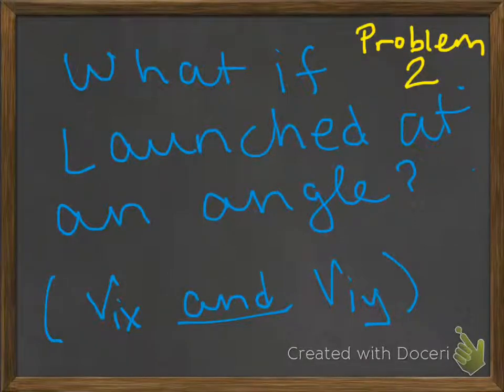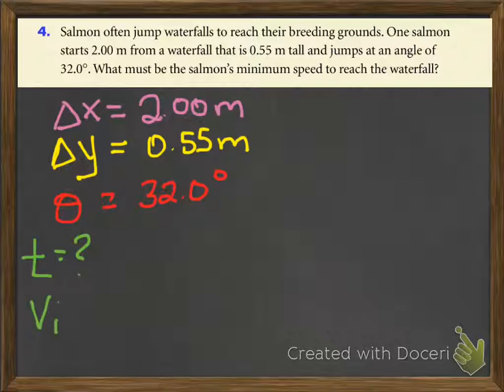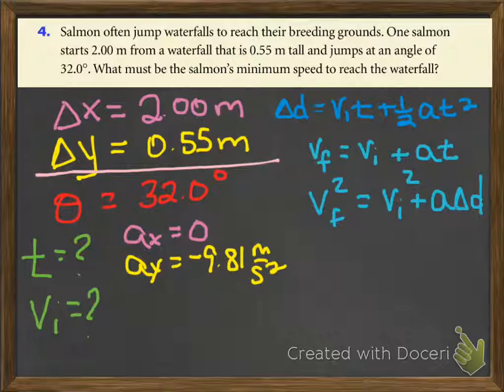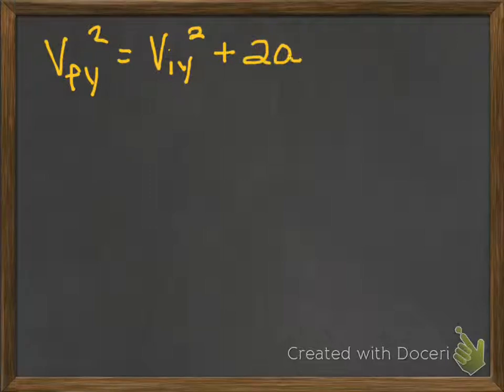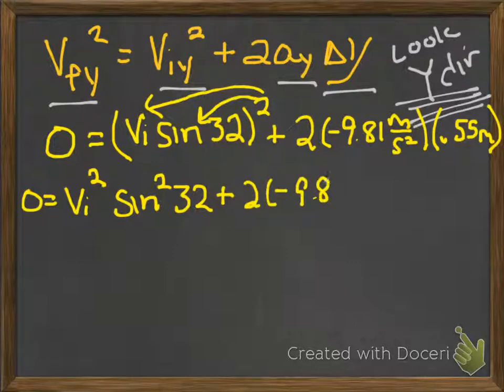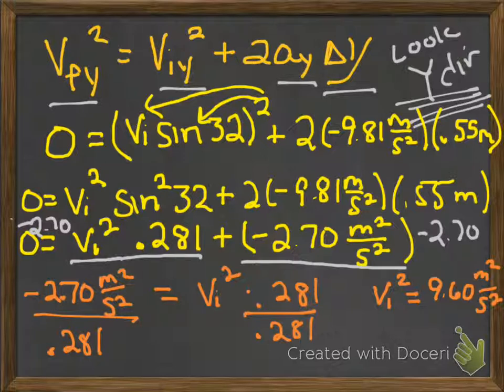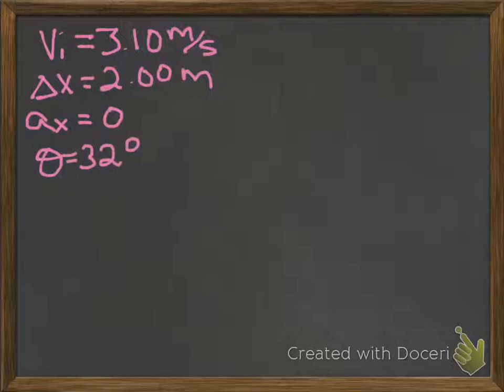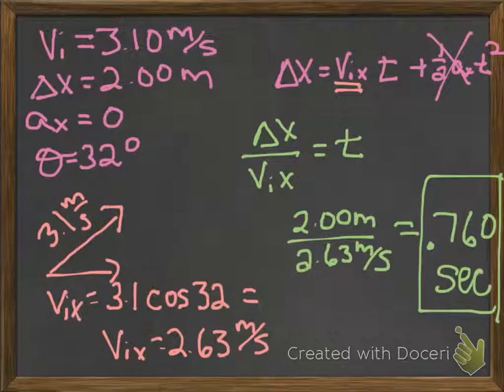Projectiles Launched at an angle (2 of 3) MARTIN418RHHS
Finding velocity first, then finding time